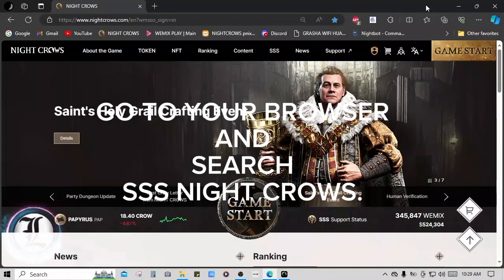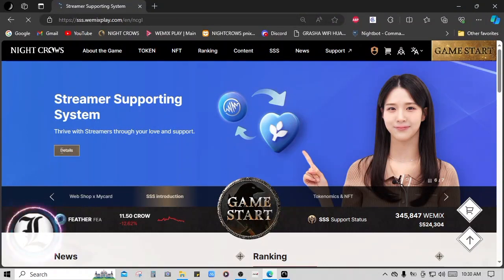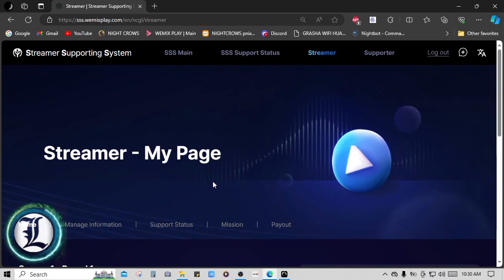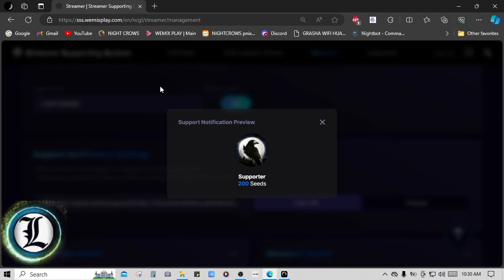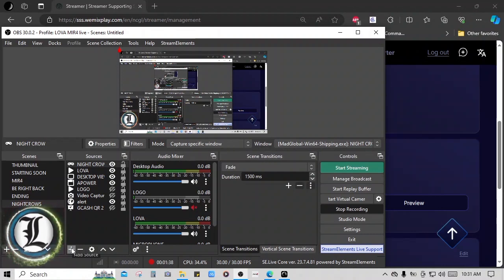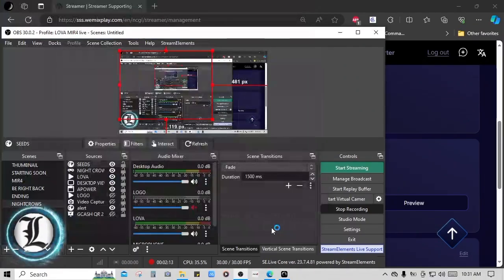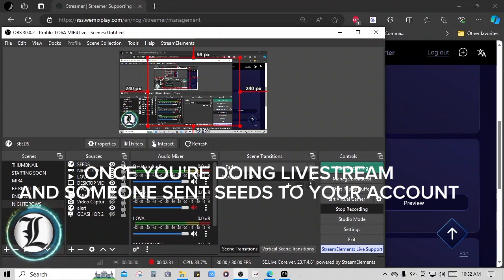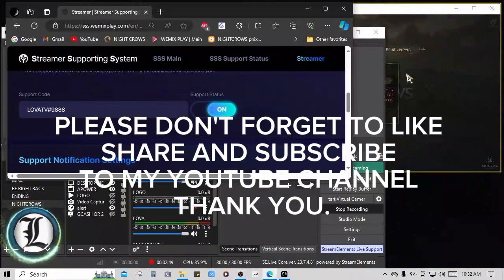HOW TO SET UP YOUR SEEDS NOTIFICATION INTO YOUR LIVESTREAM | night crows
HI^^ im just new in NIGHT CROWS / MIR4, any suggesrtion will be a such a big help for me(^^,)
(one hand gaming) COZ ITS HARD FOR ME TO USE MY LEFT HAND -i got mildstroke =( .

Pang Amlodipine  lng(^^) TY
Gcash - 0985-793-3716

Hi to all^^, sorry for not updating and uploading mobile legend content on my youtube channel. i got been busy last  2023. Last year 2023 of june i was rushed in hospital and found out by the doctor i got blood clot in my right brain causing of my mild stroke, i was bed ridden for 2 months and suffering for my mildstroke because i cannot stand and walk. my left part of my body is almost half dead because of mildstoke.I cannot move my left leg and also my left arm, i can't use my left hand and it was closed for two consisting months. and now im fighting for my mildstroke to have a new life. come and help me to continue this beautiful life given by our lord almighty.^^